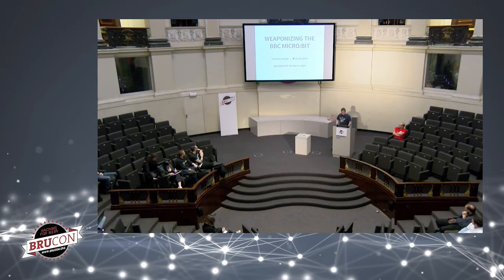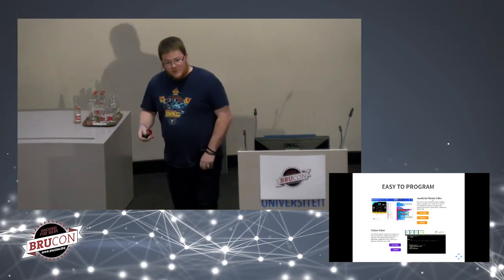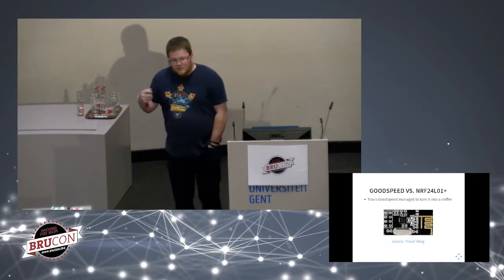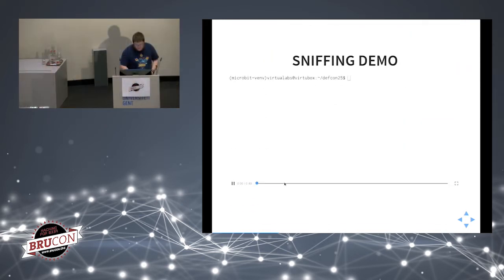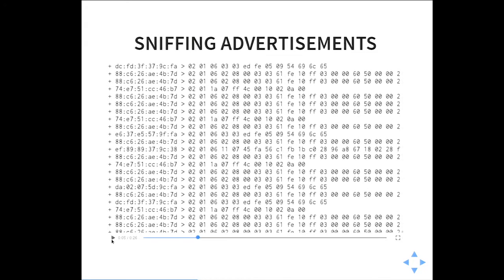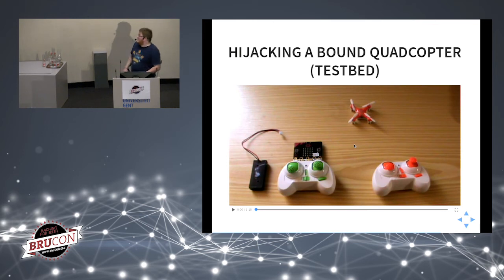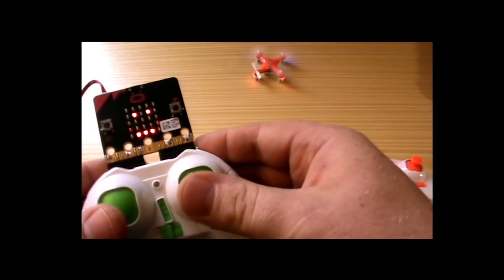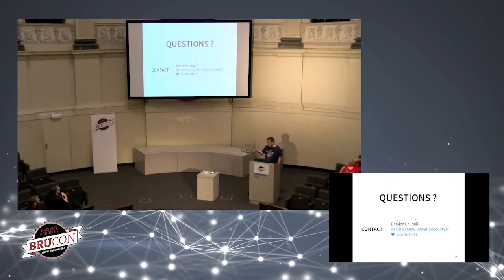BruCON 0x09 - Weaponizing the BBC Micro:Bit - Damien Cauquil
In 2015, BBC sponsored Micro:Bit was launched and offered to one million
students in the United Kingdom to teach them how to code. This device is
affordable and have a lot of features and can be programmed in Python rather
than C++ like the Arduino. When we discovered this initiative in 2016, we
quickly thought it was possible to turn this tiny device into some kind of
super-duper portable wireless attack tool, as it is based on a well-known
2.4GHz RF chip produced by Nordic Semiconductor.

It took us a few months to hack into the Micro:Bit firmware and turn it
into a powerful wireless attack tool able to sniff keystrokes from wireless
keyboards or to hijack and take complete control of quadcopters during flight.
We also developed many tools allowing security researchers to interact with
proprietary 2.4GHz protocols, such as an improved sniffer inspired by the
mousejack tools designed by Bastille. Source code of our custom firmware and related tools are opensource.

The Micro:Bit will become a nifty platform to create portable RF attack tools
and ease the life of security researchers dealing with 2.4GHz protocols !